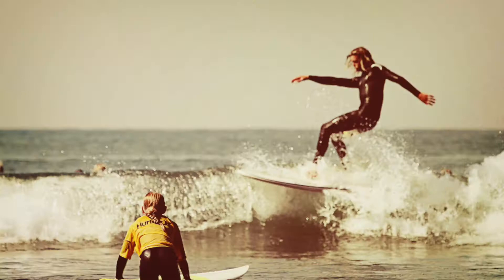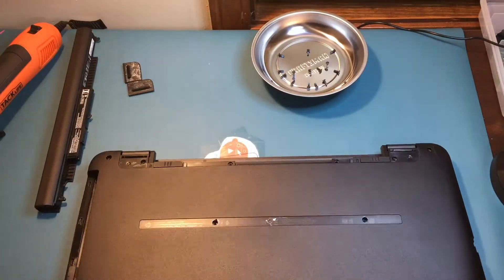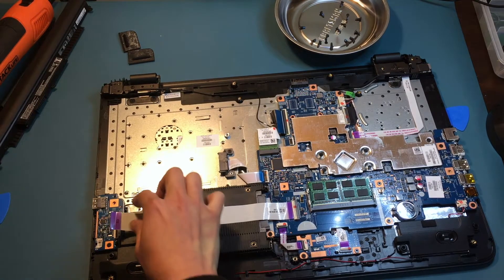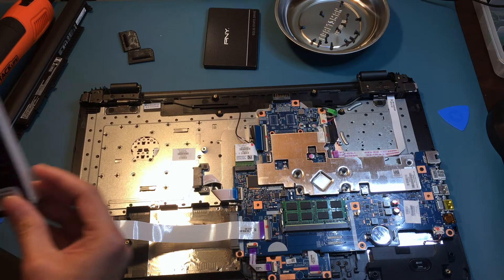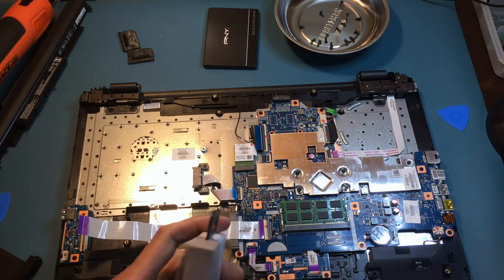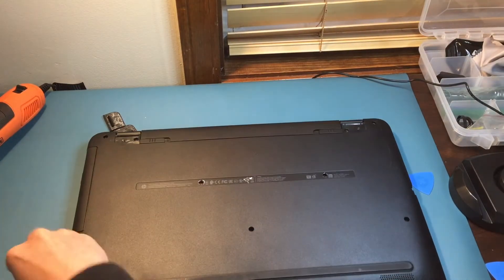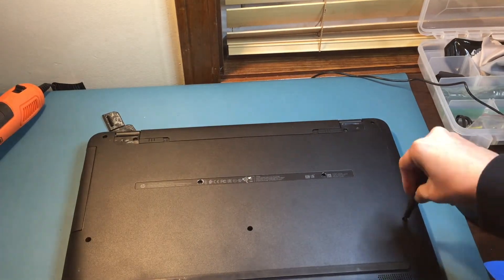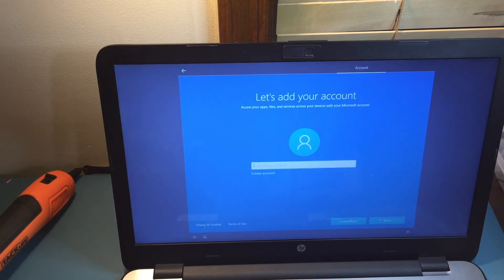HP Notebook Model 17 x010nr :How To Replace Hard Drive in HP Laptop With New SSD 2020? or Upgrade?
How To Replace Hard Drive in HP Laptop With New SSD?

DIY project on HOW TO Replace Storage Drive to your HP Notebook Model 17-x010nr and install a new Windows10 Operating in it.
Tools Needed:
🔧 PH00 screw driver
🔧 magnetic tray for screws (14 screws -note:2 screws right behind the battery slot/compartment)
🔧pick tools
🔧sim card ejector to remove dvd rom (only if you want to remove)
note:DVD ROM can only be remove after the screws are removed

Conclusion: Learn as you go.